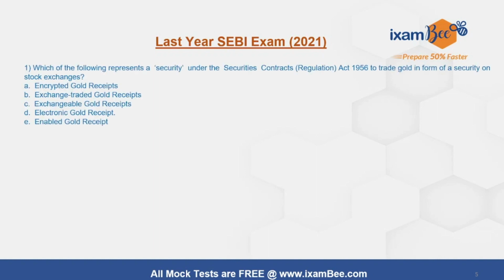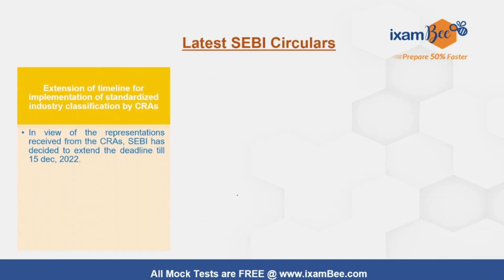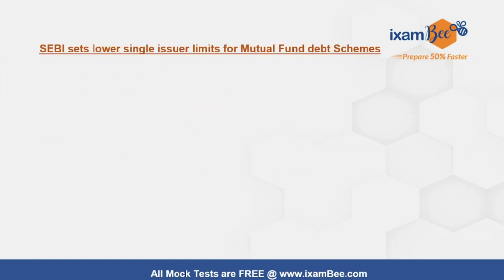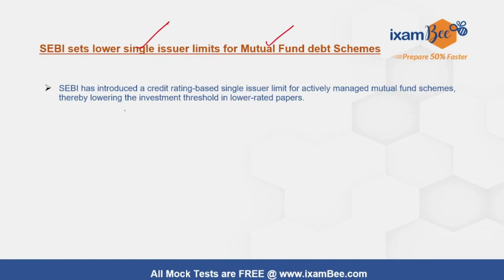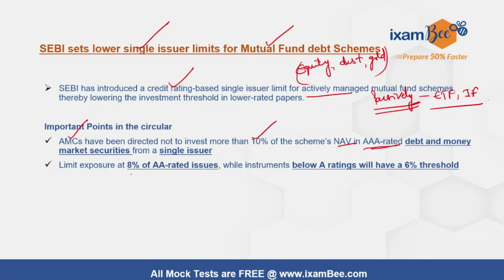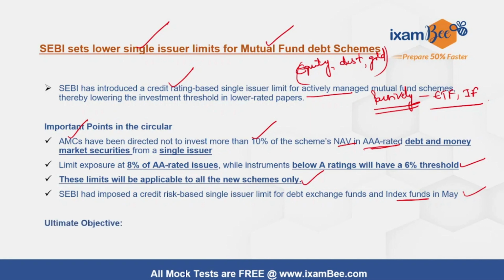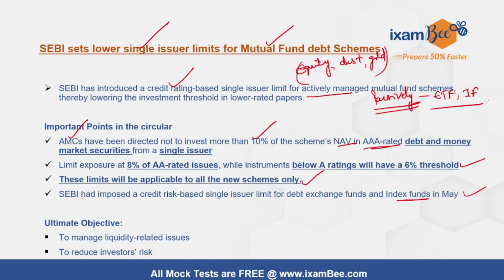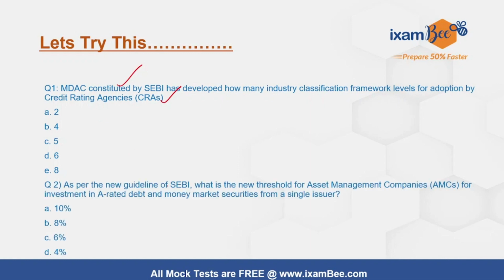SEBI Circulars | Are these really relevant for the SEBI Exam?? | By Shikha Ma'am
we will get back to you soon